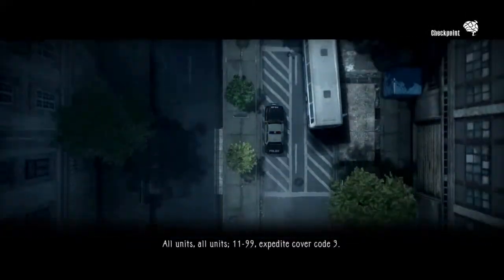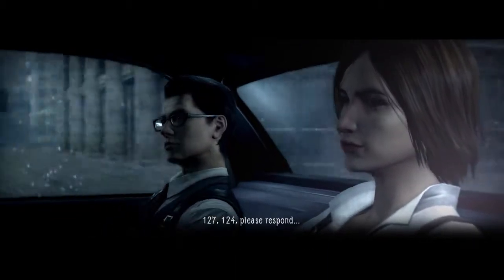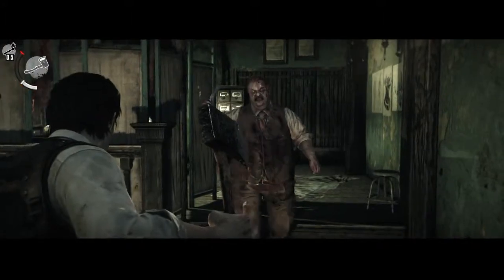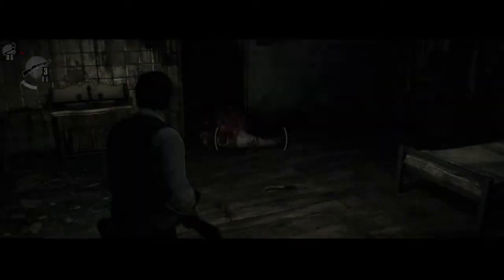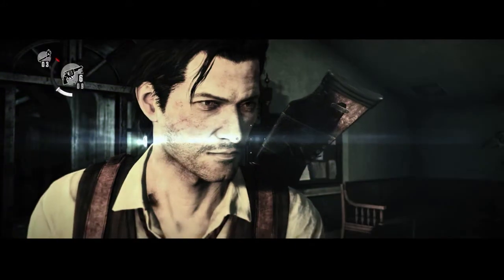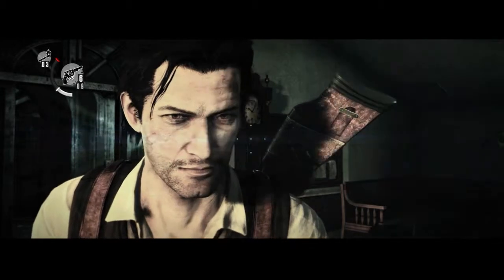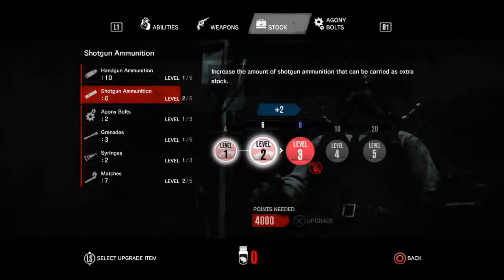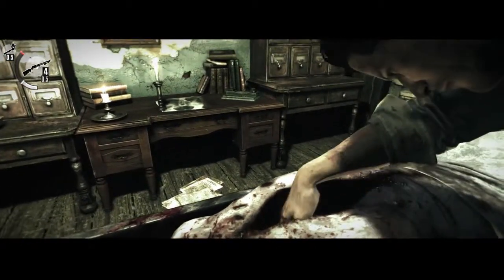McShnasty's The Evil Within Review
Review of The Evil Within by McShnasty.
*I do not claim ownership of any music used in this video